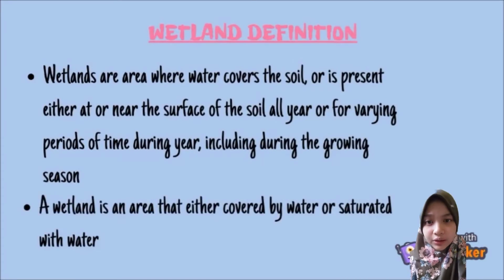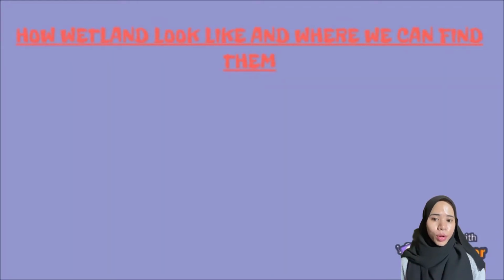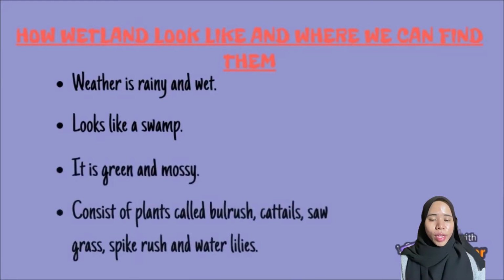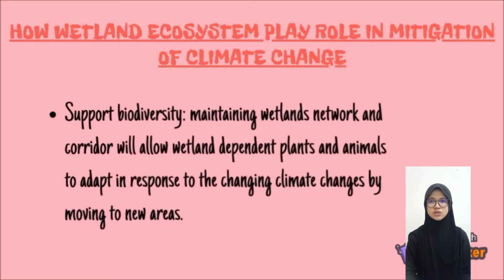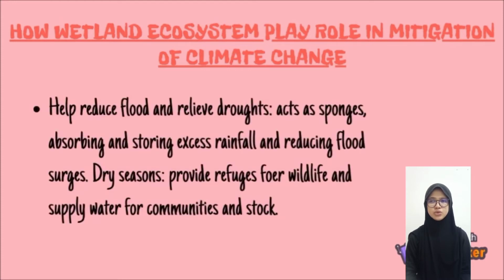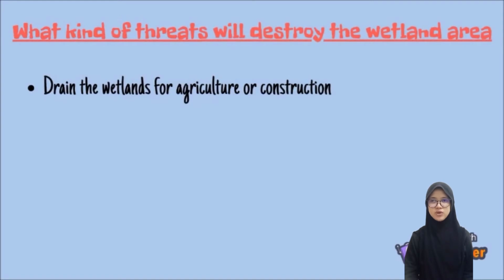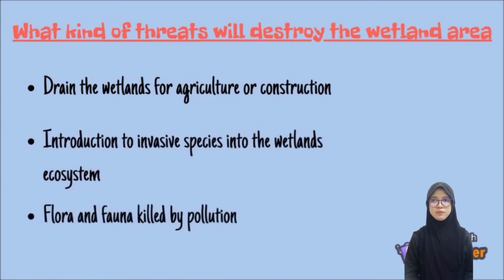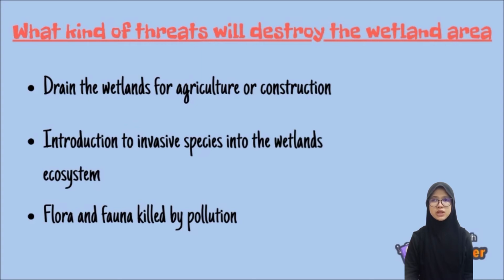ekologi kumpulan 7 (k1)